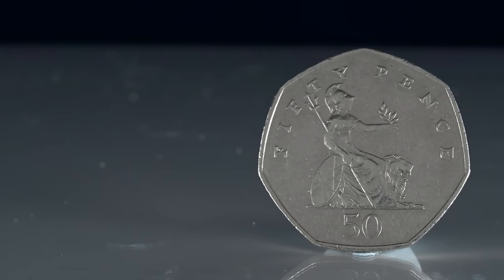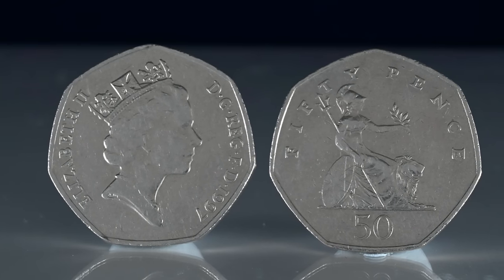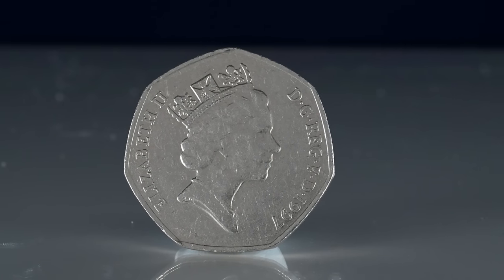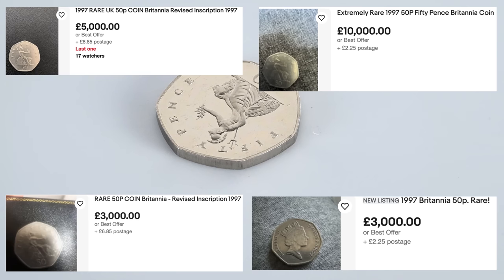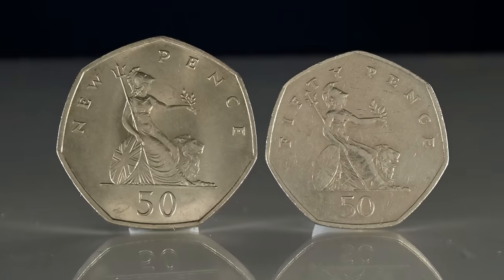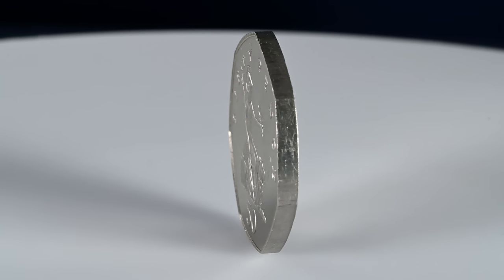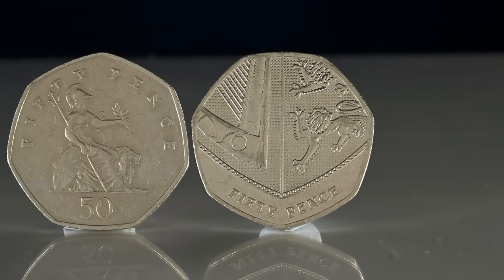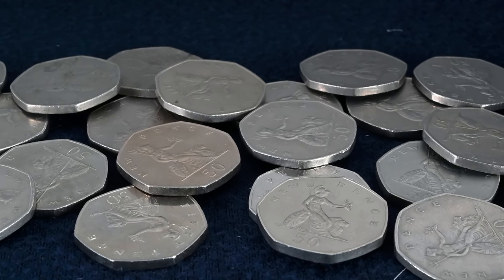Is There An £11,000 50p In Your Change???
Today we are looking at the news doing the rounds that the 1997 definitive Britannia 50p is worth a ton of money. Could this coin be worth £11,000???

○ ABOUT BRITANNIA